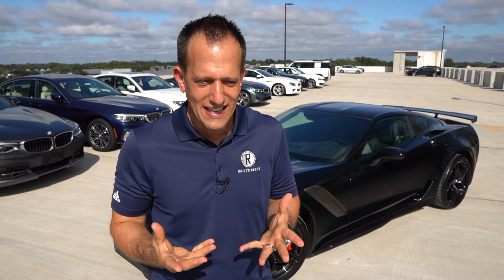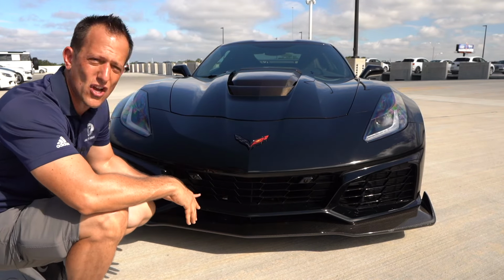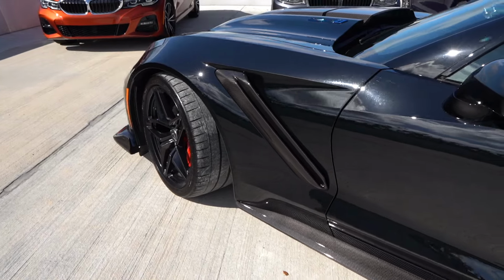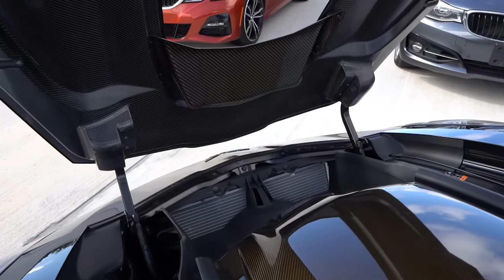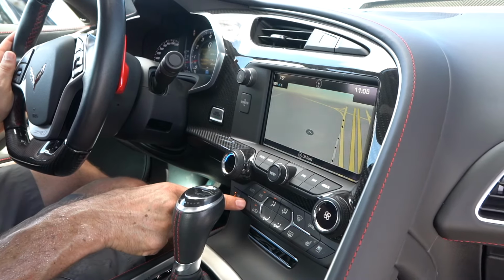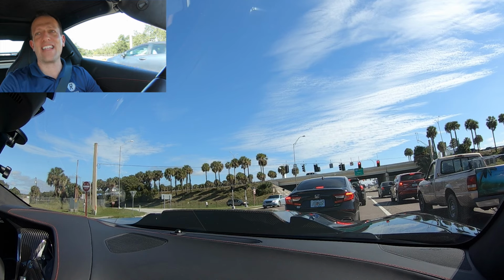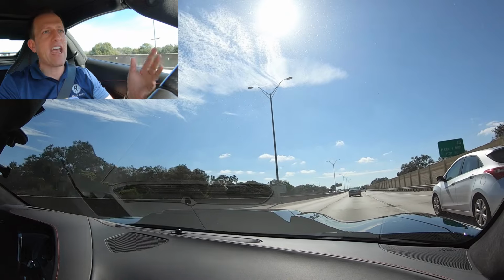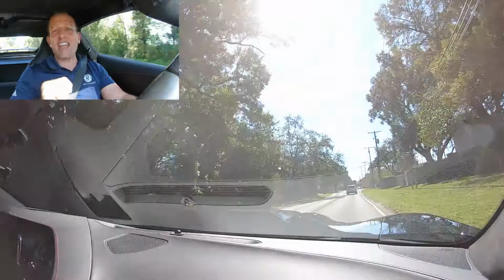Is the 2019 C7 ZR1 the BEST Corvette ever BUILT?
The Corvette has been America's true sports car ever since 1953 and Chevrolet created something extra special with the ZR1. Under the shaker style hood is a 6.2L V8 that produces 755HP & can be mated to a 7-speed manual or 8-speed automatic transmission. On the outside the Corvette ZR1 receives a host over special aero treatments including a unique front fascia. On the inside you will get a high level of materials including leather and Alcantara. Is the 2019 C7 ZR1 the BEST Corvette ever BUILT?
**Please click the ling to get your Raiti's Rides Merch!